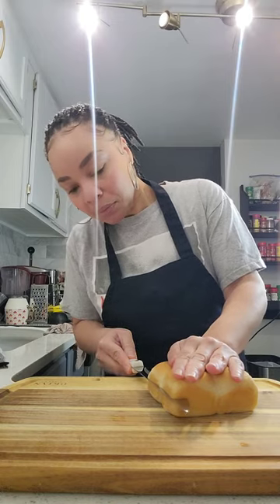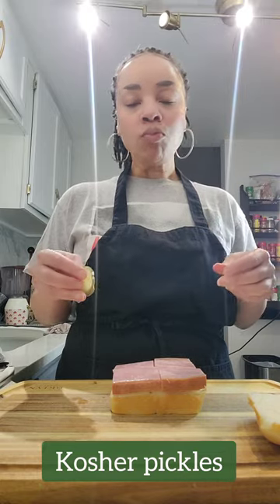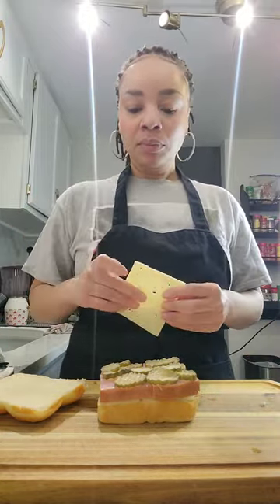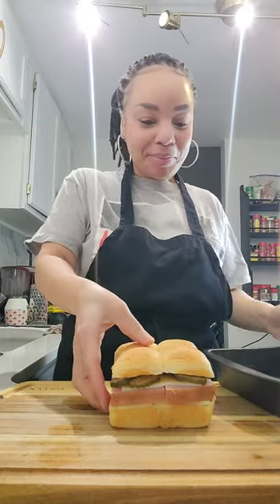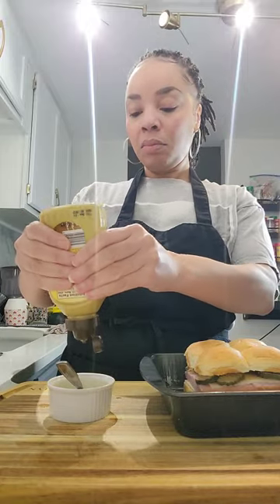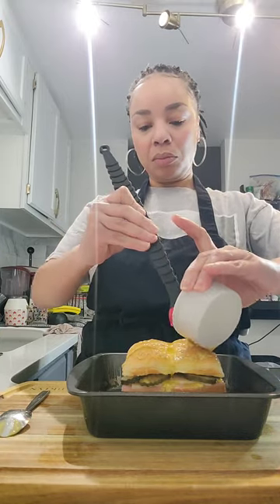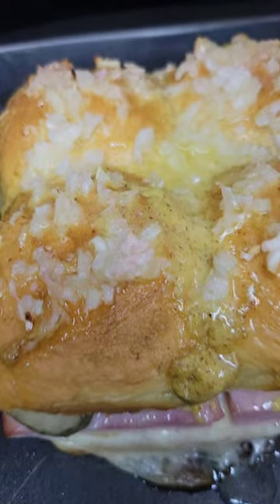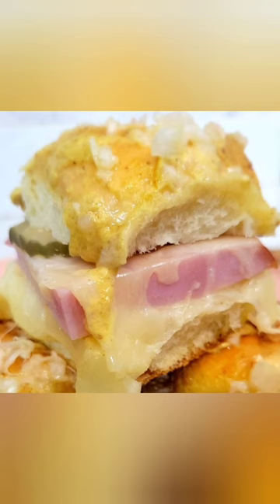The Best Cuban Slider Recipe!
If you like cuban sandwiches you're gonna love this cuban slider recipe. It's easy to make and packed with flavor!

1 pk Hawaiian Rolls (12)
12 slices of swiss cheese
1 1/2 pounds cooked breakfast ham or deli ham
kosher pickle slices
1/4 c melted butter
2 Tbs brown mustard

1. Preheat oven at 375
2. Cut top off of rolls (do not separate)
3. Place 6 slices of cheese on the rolls
4. Add ham (cut ham in squares if using breakfast ham)
5. Add remaining cheese and top of rolls
6. Mix butter and mustard and spread on top of sliders
7. Cover and cook for 15-20 mins. Remove foil and cook for an additional 10 mins
8. Enjoy!